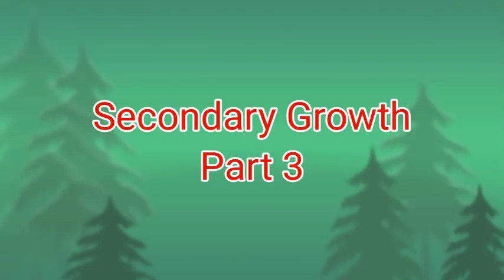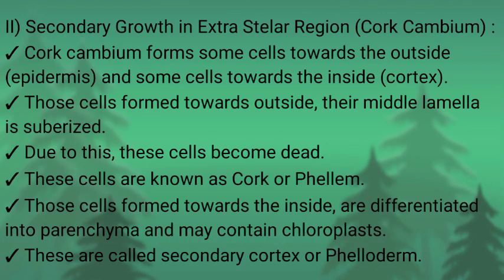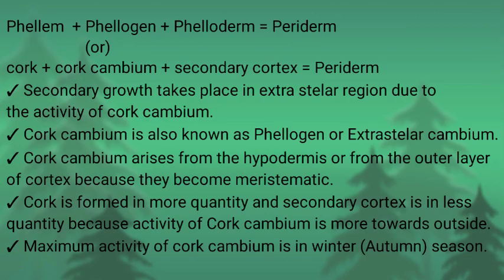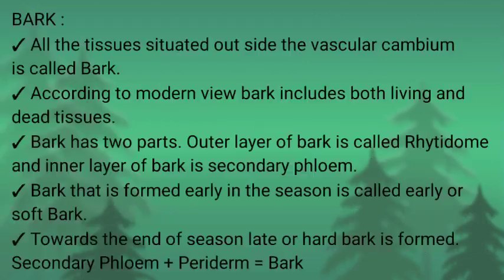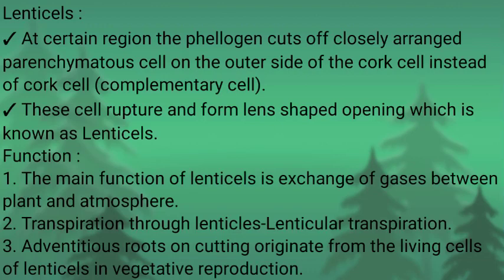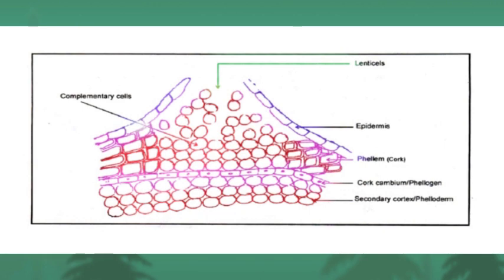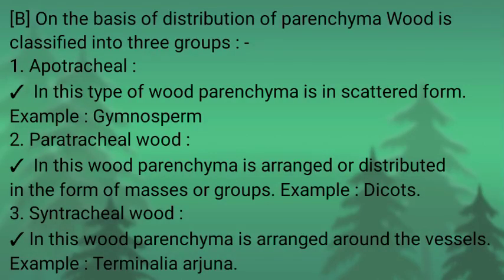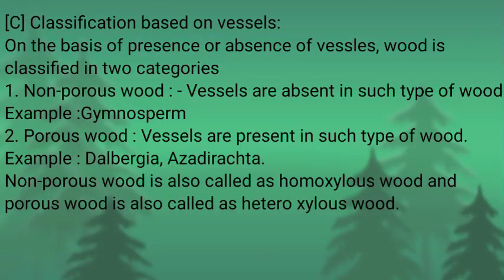Secondary growth part3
Secondary growth, extra stelar secondary growth, NEET, histology and anatomy of flowering plants